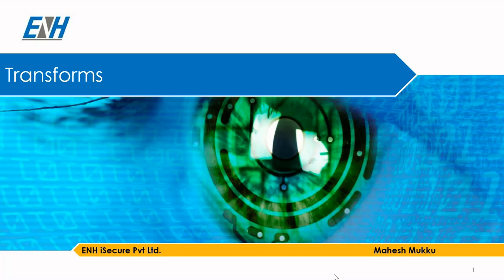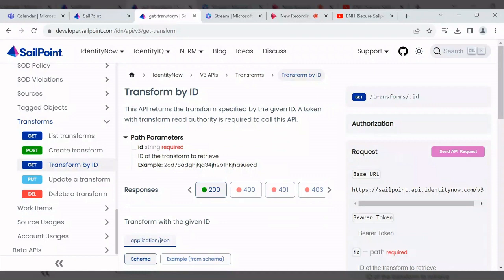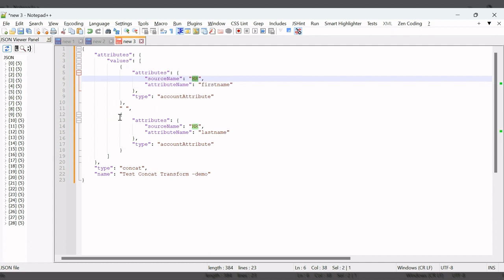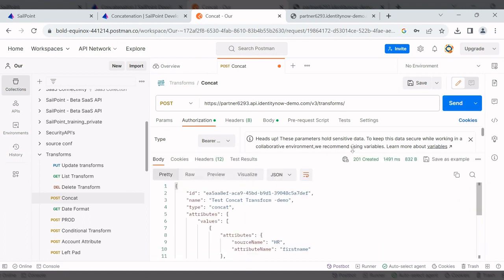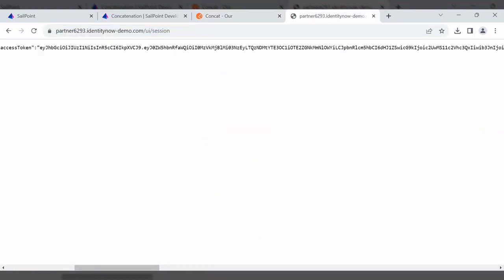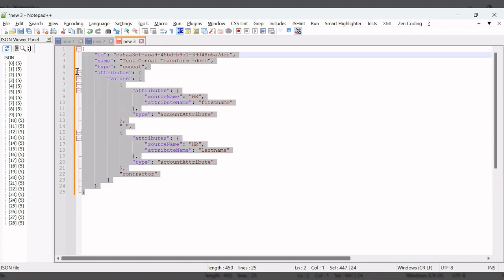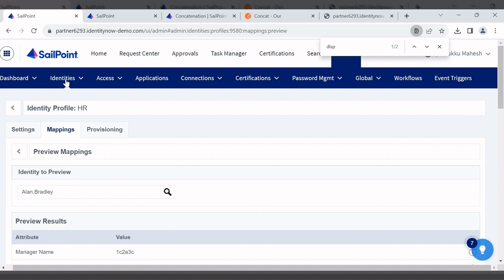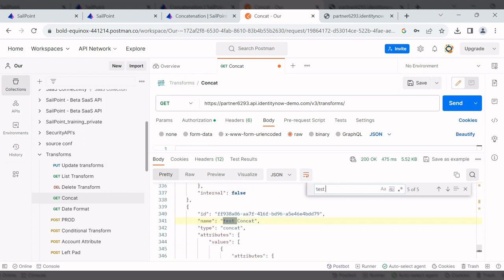ENH iSecure SailPoint IdentityNow Transforms Demo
Mahesh Mukku of ENH iSecure presents a convivial pitch on Transforms and how they can be used during a Sailpoint Identity Now implementation in this series.

This video is a brief demonstration of the concept.